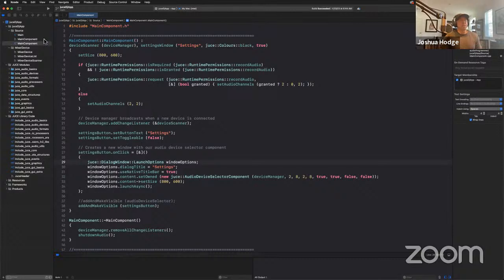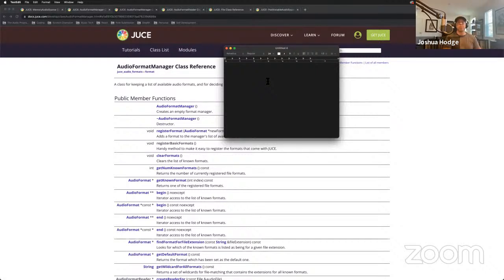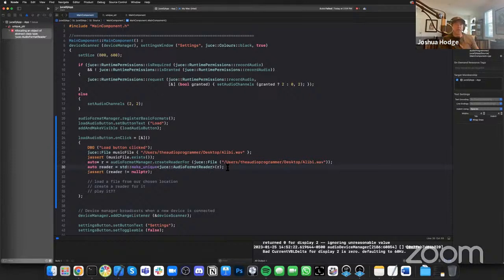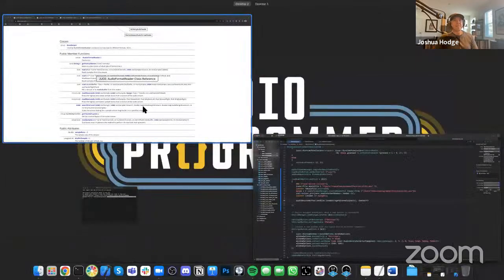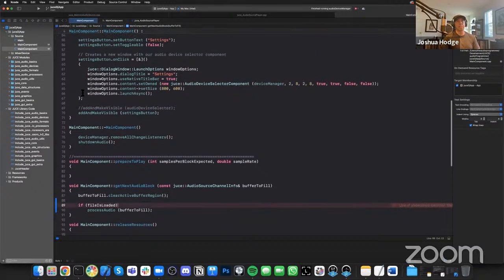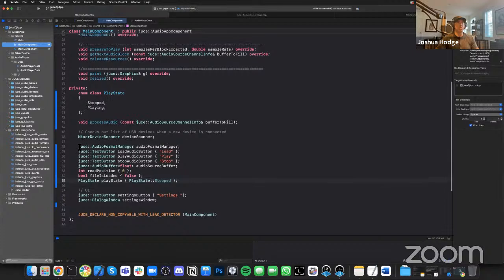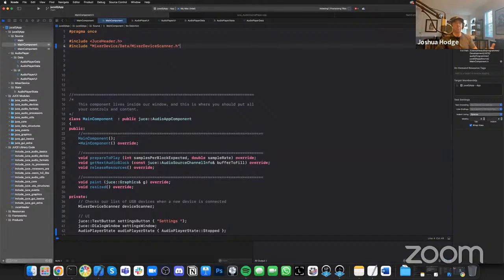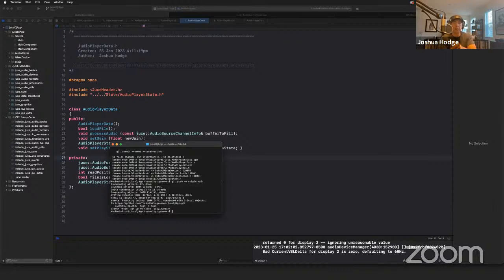Week 4 Livestream - Making a DJ App in C++ and JUCE (Creating Audio Players)